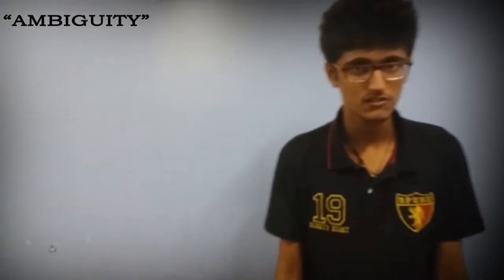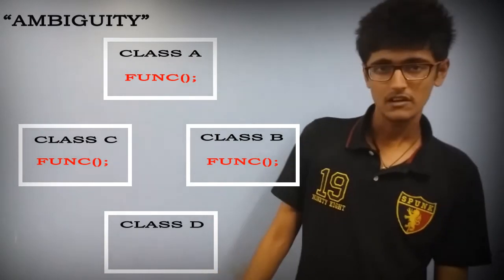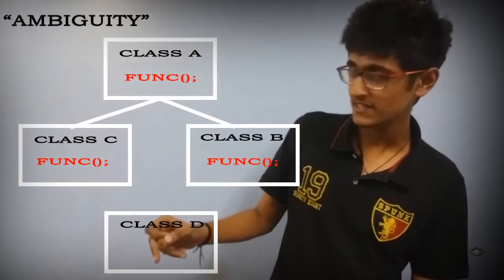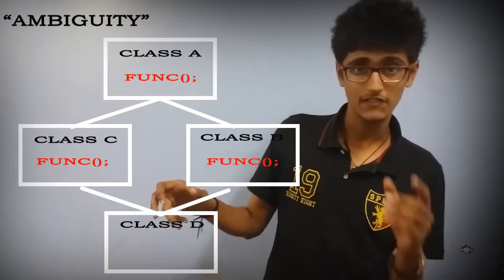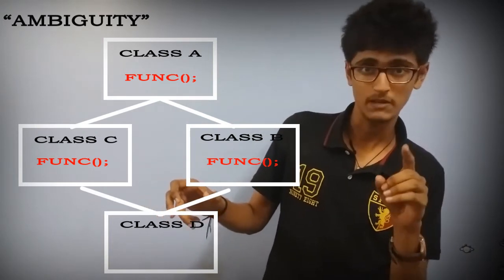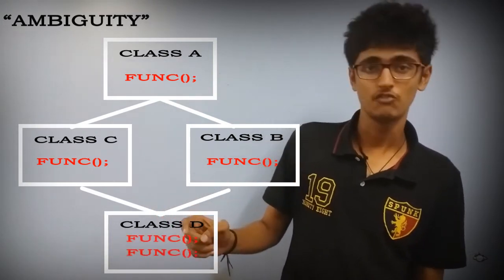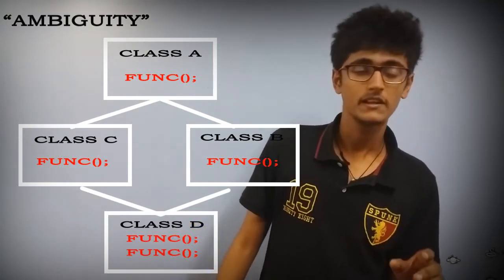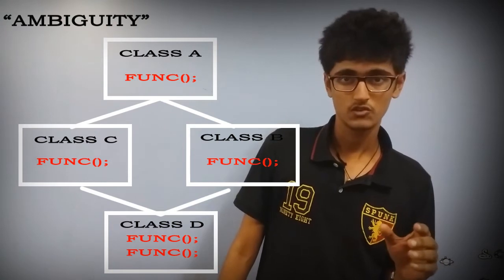"Ambiguity" - Google Applied CS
Rushi Desai, Nasik.